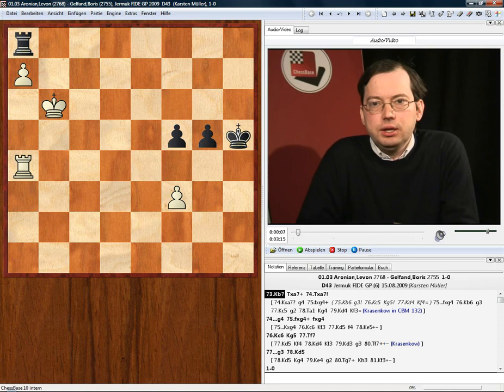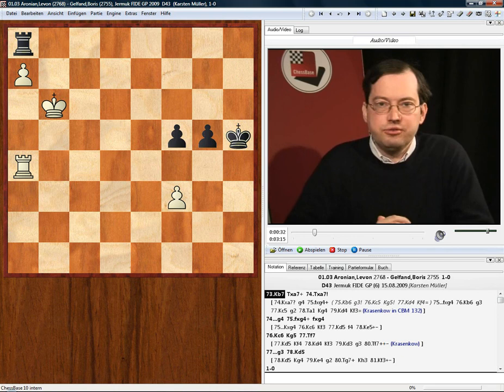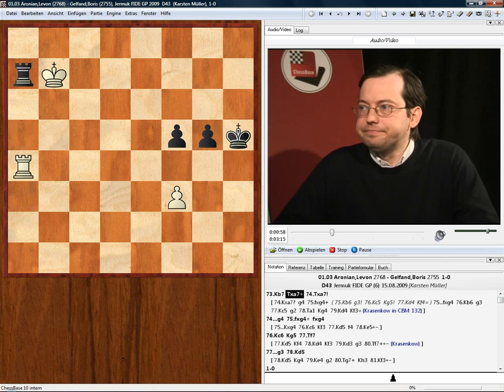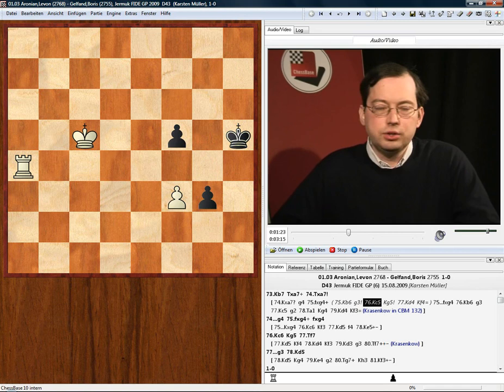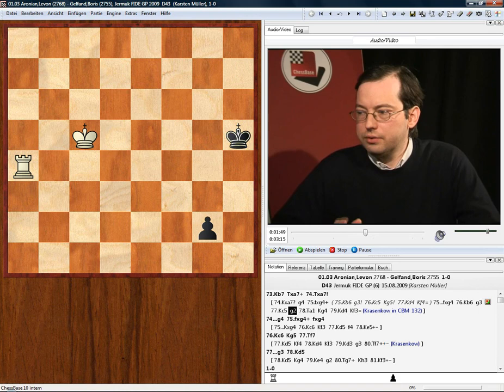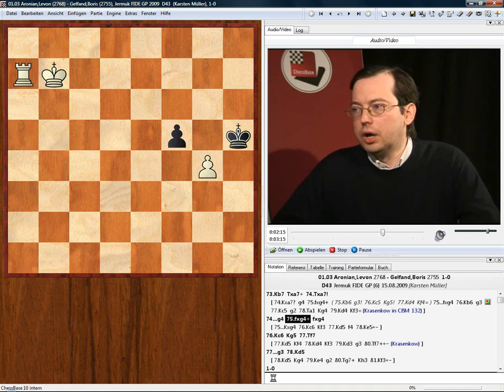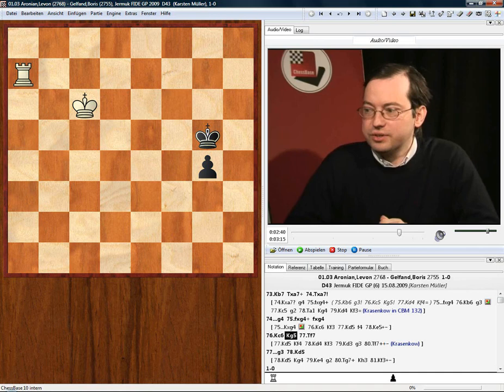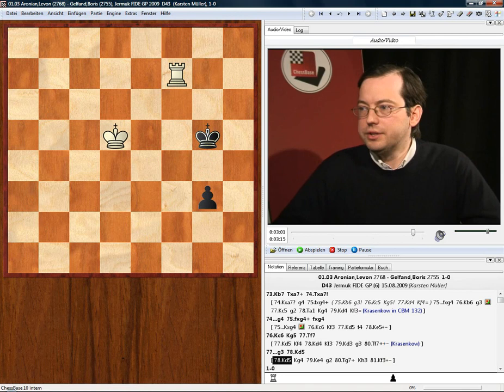GM Karsten Müller - Endgames Vol.5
Now it is the turn of the underlying Endgame principles, which in this fifth DVD consist of activity, the initiative, mate and making the correct exchanges.